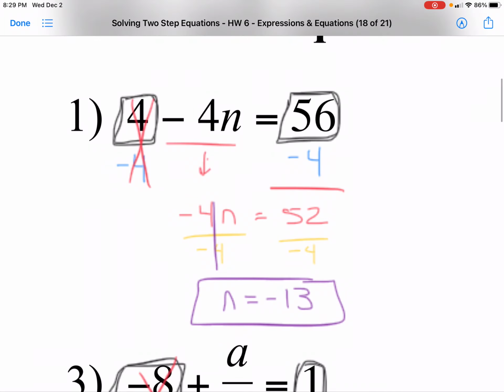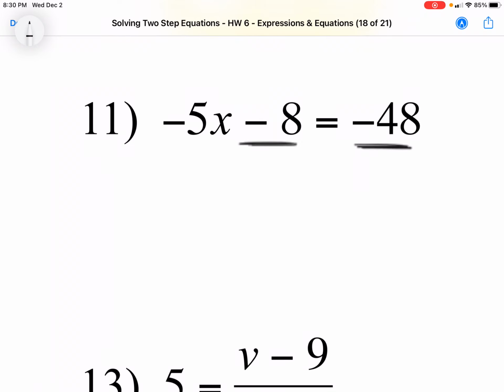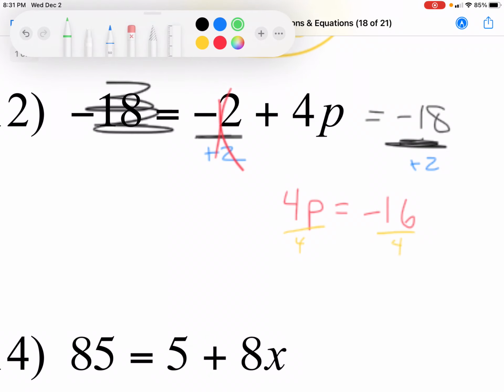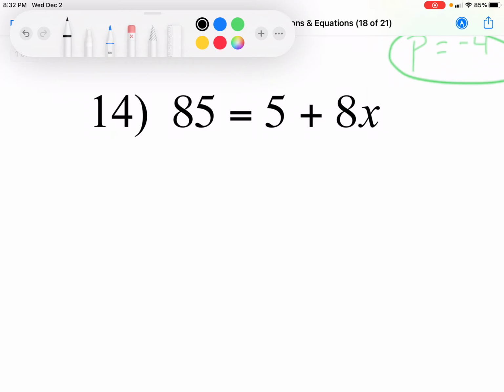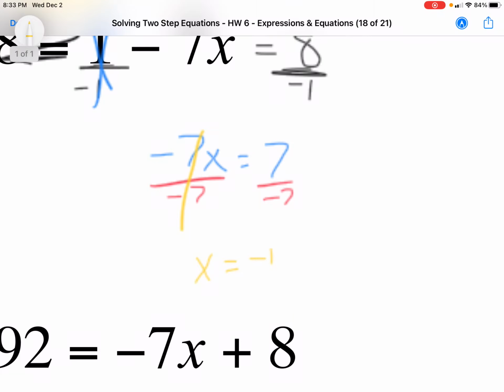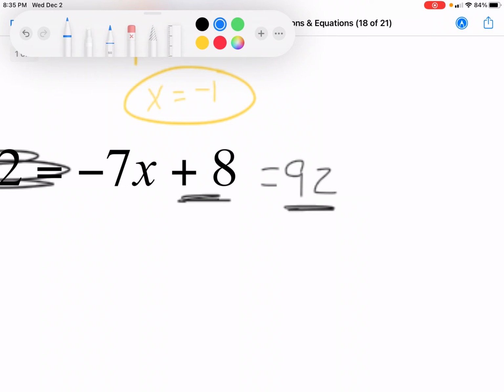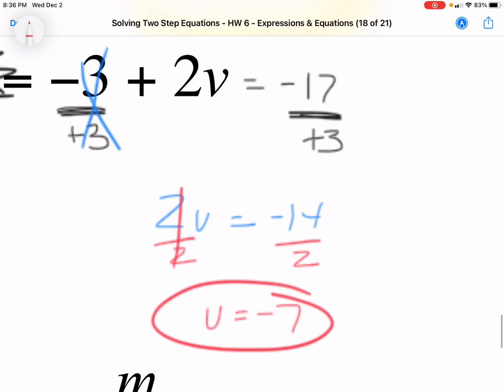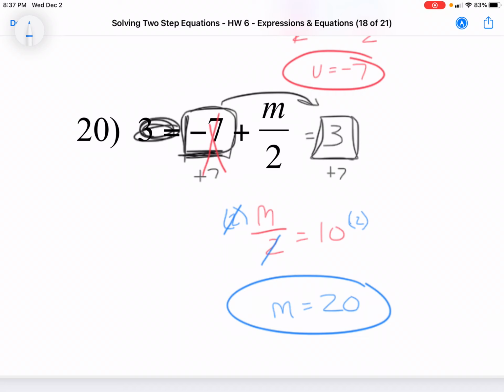Sparkman - 11/3 - Notes 6 Review